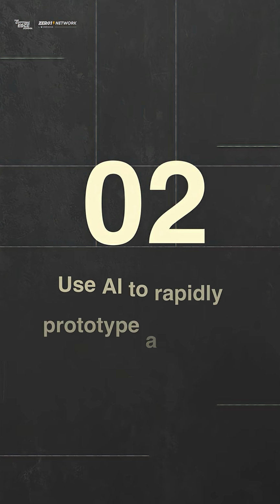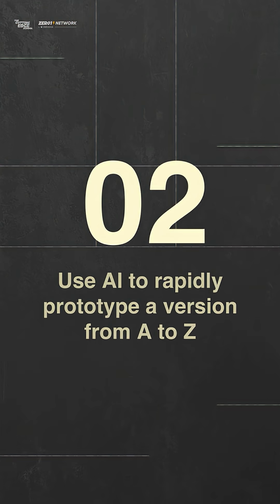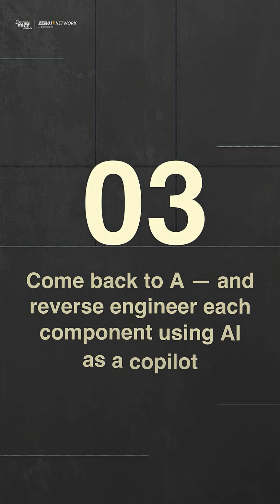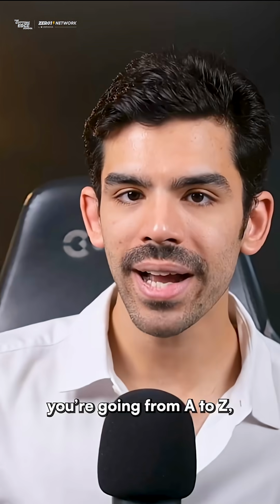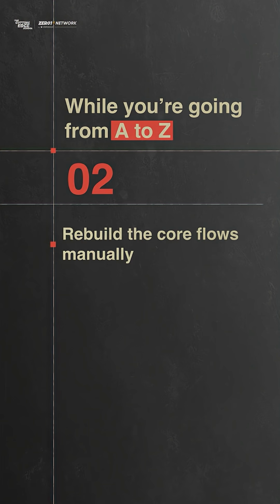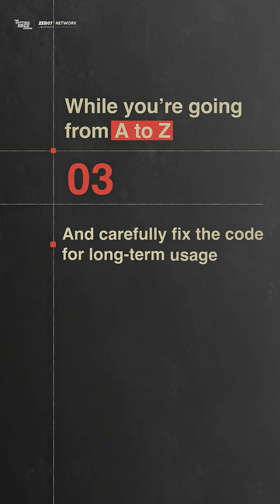Why Most AI Projects Fail After Launch?